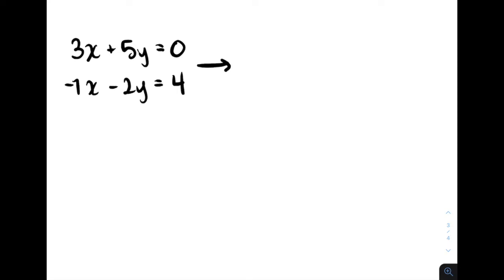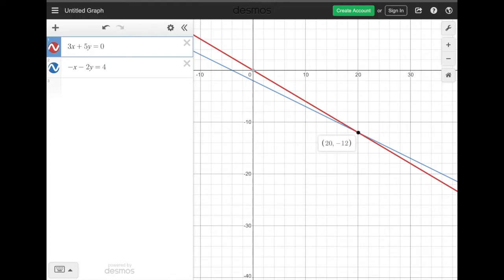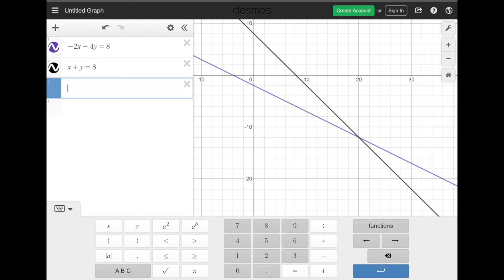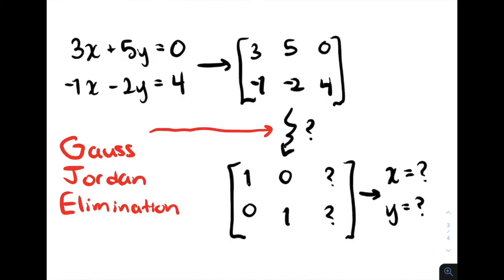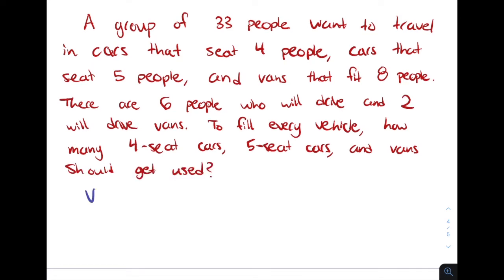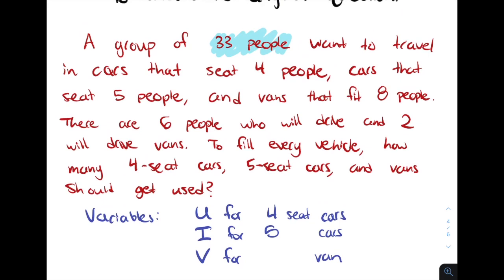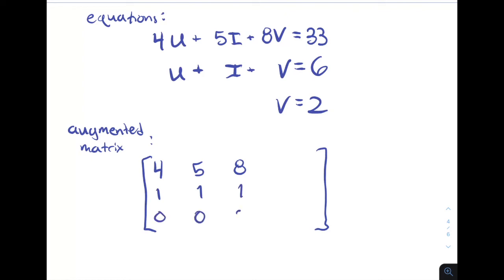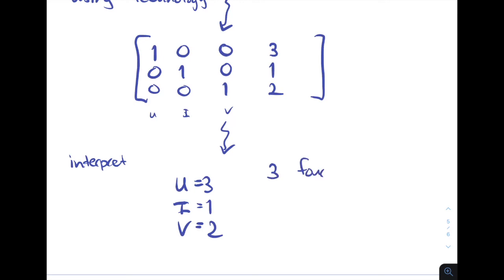Finite Math: Solving Systems With Matrices